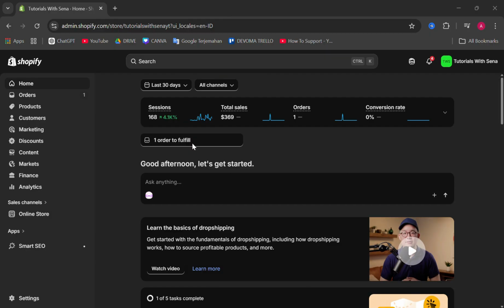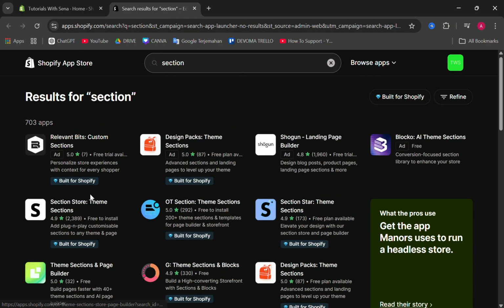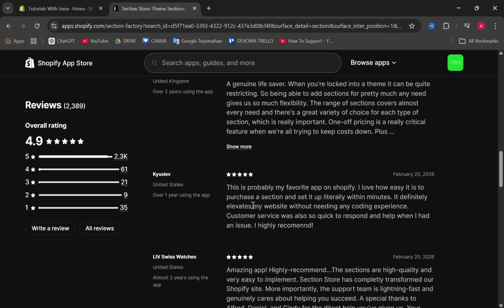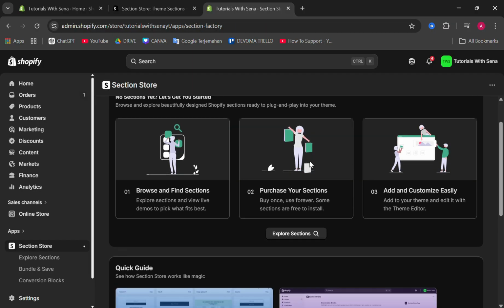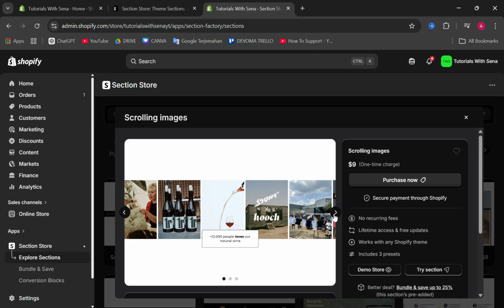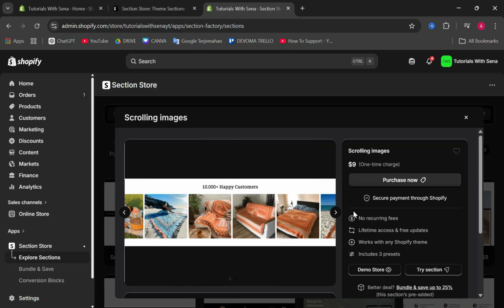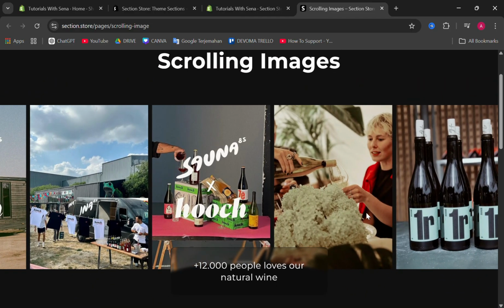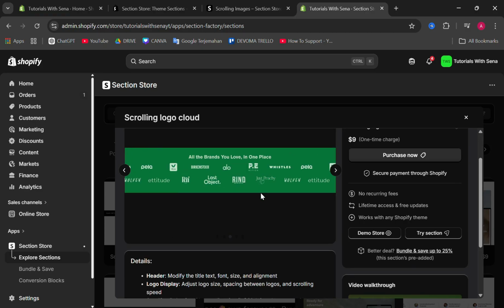How to Add a Scrolling Banner in Your Shopify Store | Add Marquee Banner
Learn how to add a scrolling banner in your Shopify store and create a marquee-style banner that grabs attention for announcements, promotions, or important updates. In this tutorial, you'll see how to add a scrolling text banner using your Shopify theme, apps, or custom code depending on your store setup.

• How to add a scrolling banner in Shopify
• How to create a marquee banner for announcements
• Whether your Shopify theme supports scrolling text sections
• When to use apps or custom code for a marquee effect
• Tips for designing banners that are readable and effective